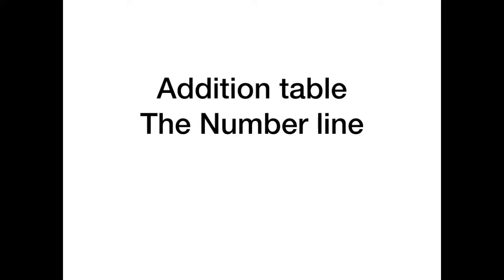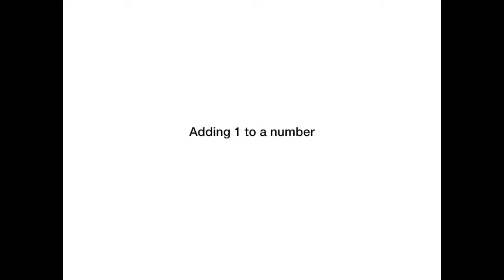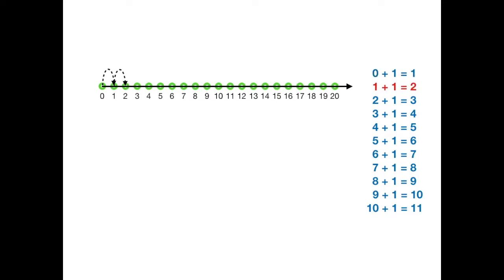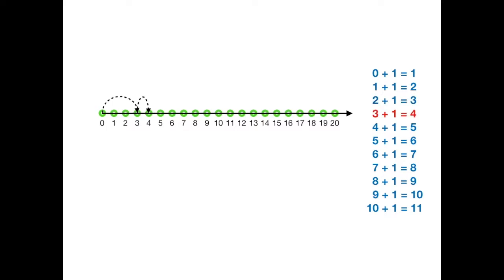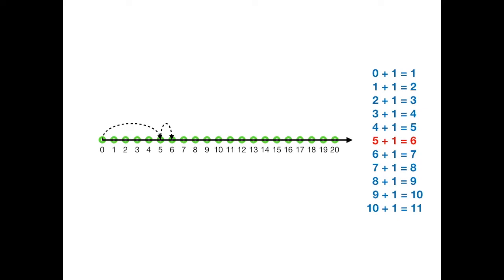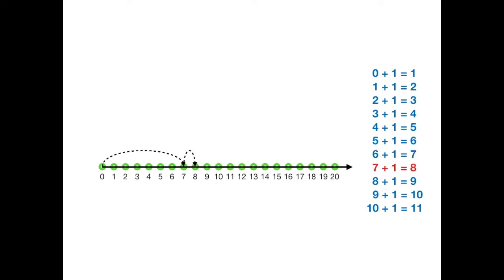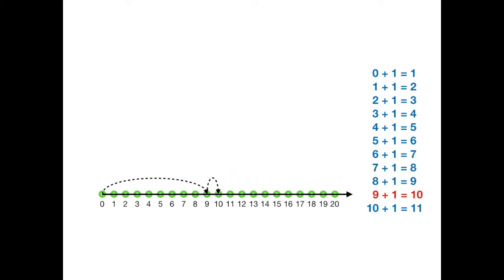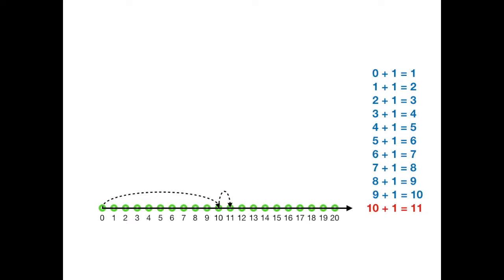Practice with me: Addition table in Number line: Adding 1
addition A simple addition song for kids introducing the number line method.

A collection of simple addition songs for kids using NUMBER LINE METHOD is available through this link 👇

Individual addition table songs using NUMBER LINE METHOD (PLAYLIST form) are available separately as well through the link 👇

A collection of simple addition songs for kids using VISUAL COUNTING OBJECTS METHOD is available through this link 👇

Individual addition table songs using the method of COUNTING OBJECTS (PLAYLIST form) are available separately through the link 👇